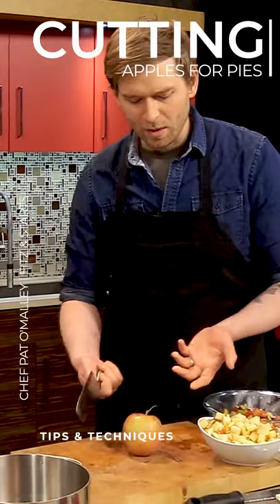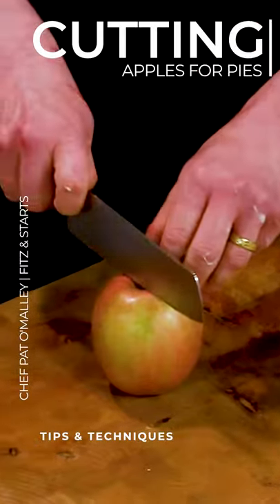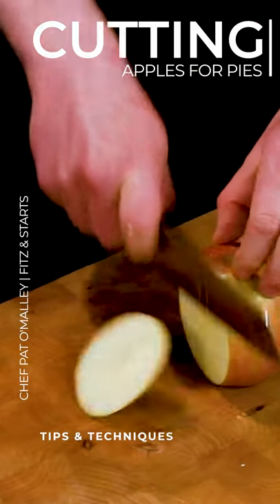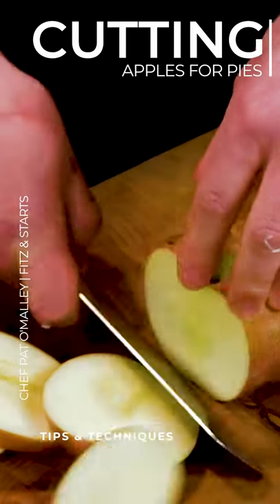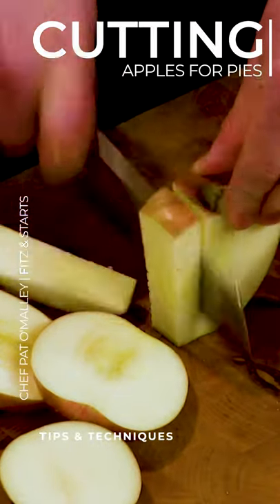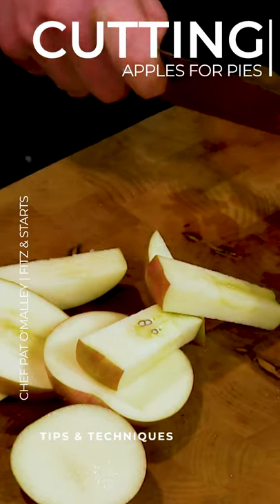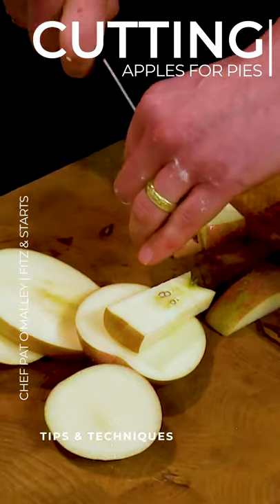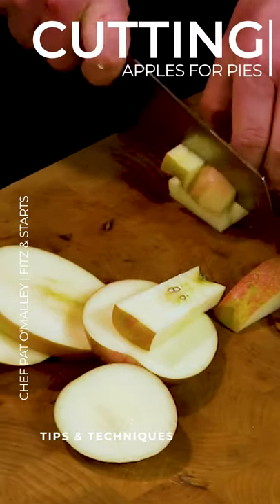Cutting Apples for Pies | Chef Pat O'Malley | Tips